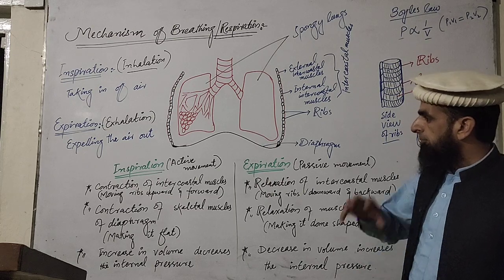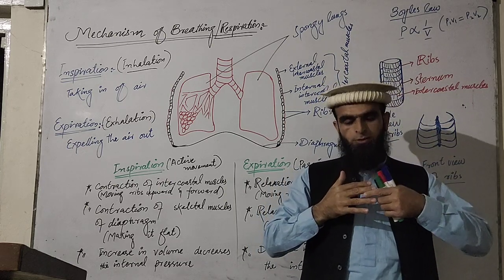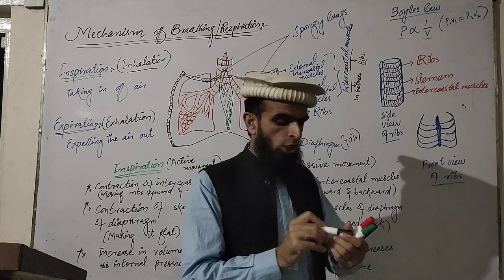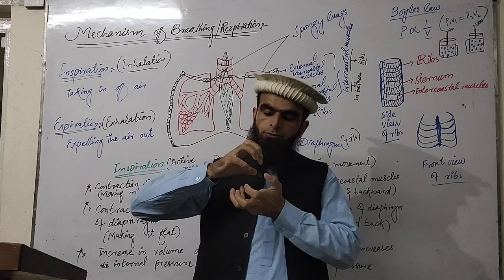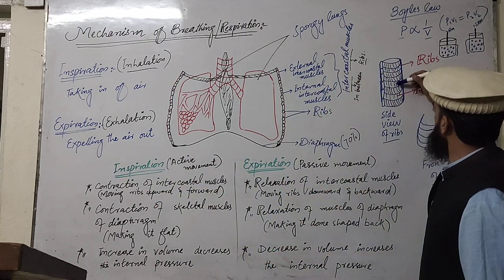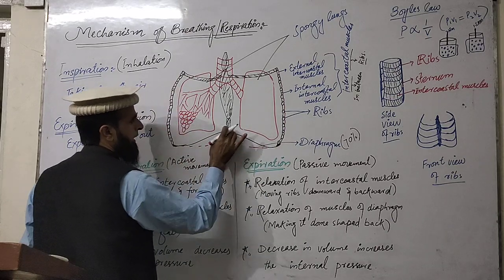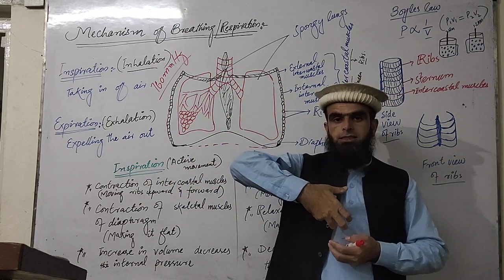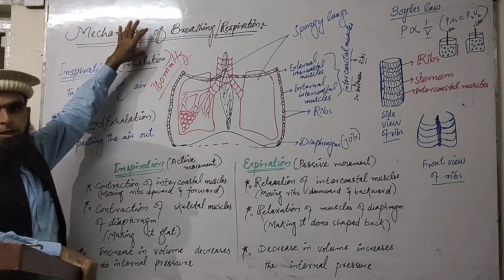Class 12: Chapter#14: Mechanism of breathing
Mechanism of breathing or respiration